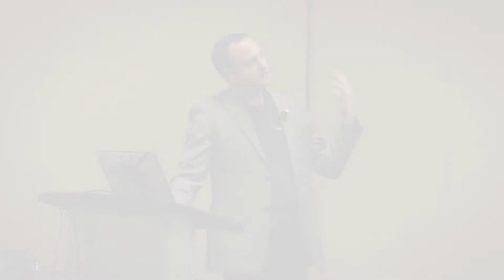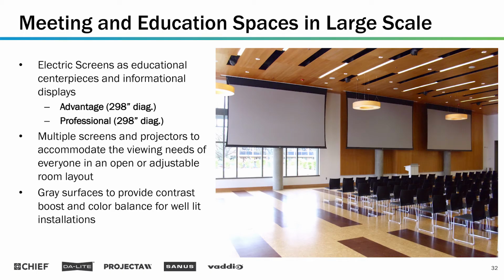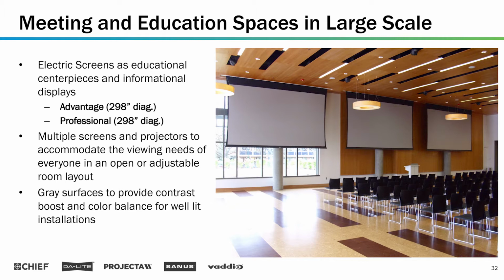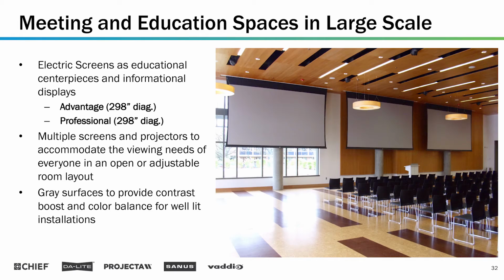Room Design & Applications: Meeting & Educational Spaces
Da-Lite Product Manager, Rhen Taylor, discusses appropriate screens and surfaces for meeting and educational spaces.